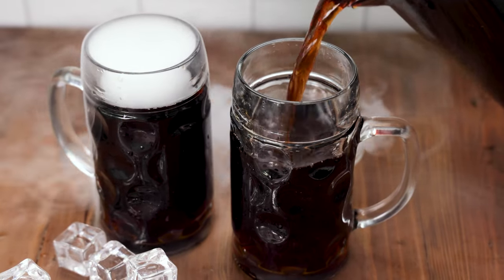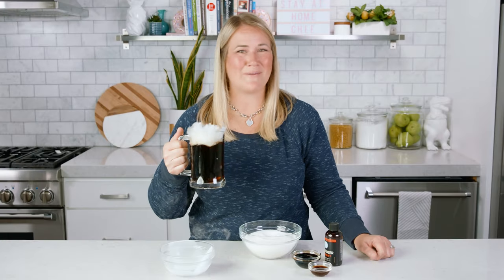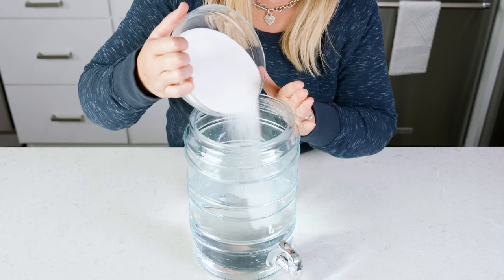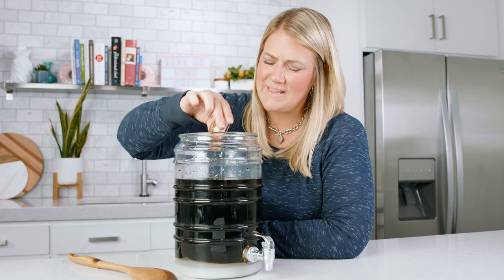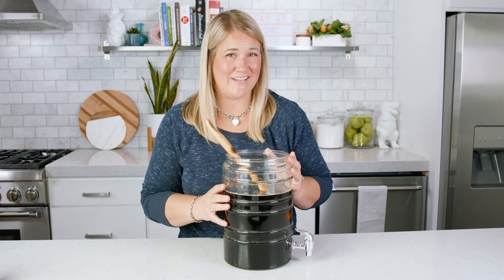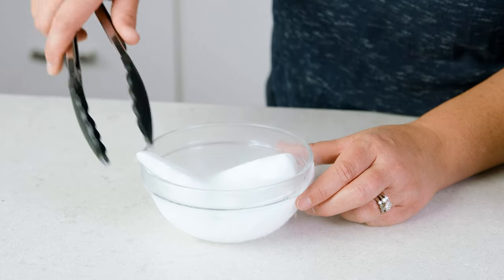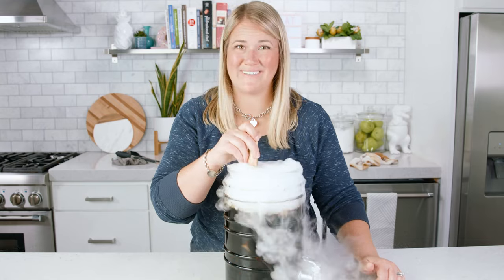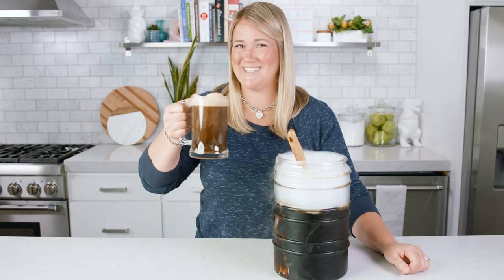Homemade Root Beer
A frosty mug of ice-cold root beer is the perfect drink for a tasty meal. Make it for a party or event and you’ll get plenty of ohs and ahs — and yums! — when your guests discover that you made it yourself!

✅Ingredients

• 16 cups cold water
• 2 1/2 cups sugar
• 2 tablespoons root beer extract
• 2 teaspoons vanilla extract
• 1 pound dry ice broken into chunks

✅Instructions

1️⃣ In a large drink dispenser or container, add in water, sugar, root beer extract and vanilla extract. Stir until there is no granulation.

2️⃣ Add in chunks of dry ice and stir. Serve and enjoy!

Recipe Notes:
Dry Ice does not store. Needs to be used right away, If you want to make the rootbeer ahead of time, add in the dry ice a bit before you are ready to serve it to give it the best bubbles and fogginess.

FACEBOOK: The Stay At Home Chef
PINTEREST: The Stay At Home Chef